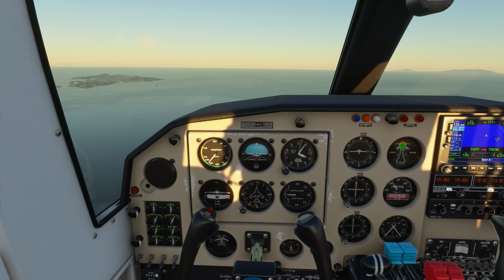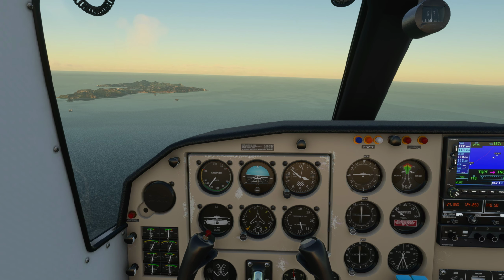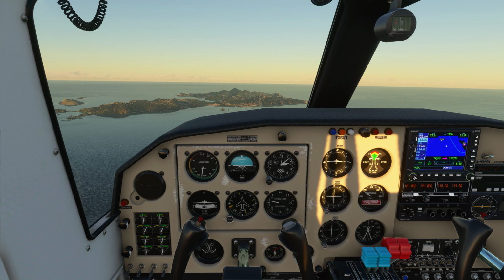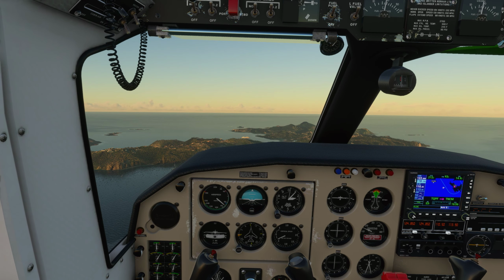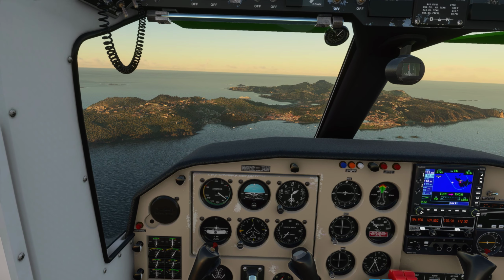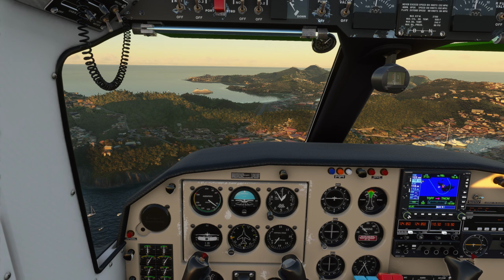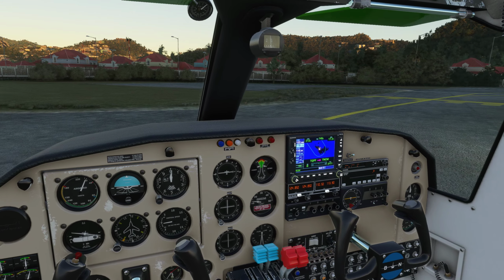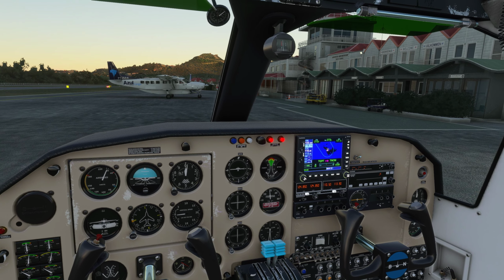Landing the Islander at St. Barts - Can I make taxiway Charlie?! - Microsoft Flight Simulator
Anyone who knows St. Barts know that the pros who fly in there everyday often don't make Charlie intersection - the first turnoff after touchdown. That's less than halfway down the 2,119-foot, downhill runway. So, in my first try at landing the Britten Norman Islander at St. Barts, can I make taxiway Charlie? Come along for the ride and find out.